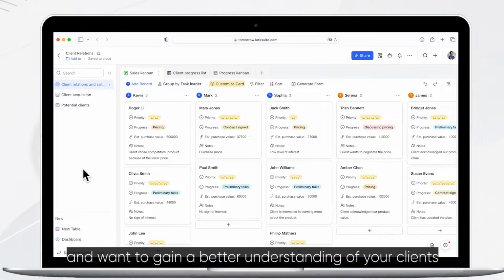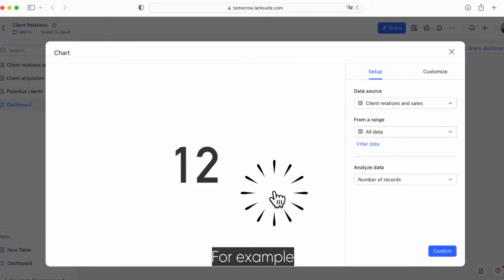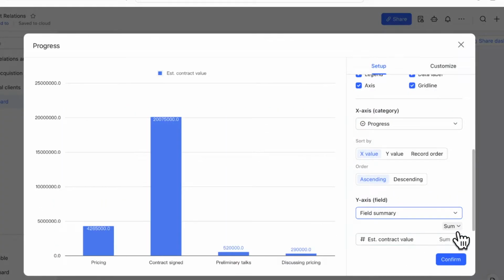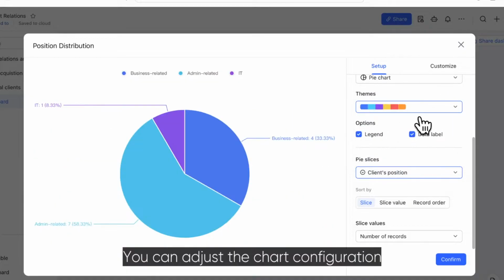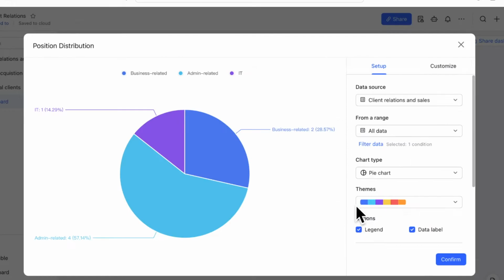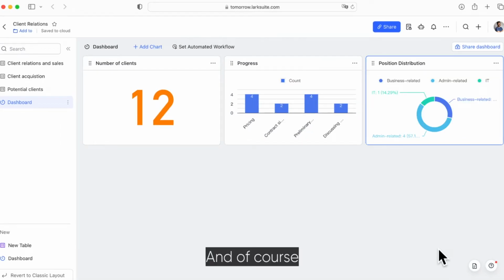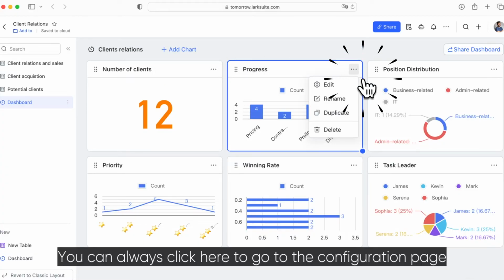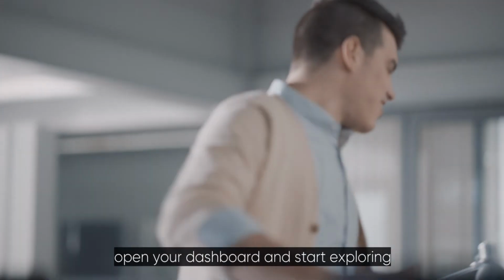Lark 101 | Quick guide to Dashboard | Unlock Data Insights with Lark Base’s Dashboard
Lark is a collaboration platform & productivity suite that brings together everything teams need to be more productive and stay engaged. In this video, we’ll walk you through the basics of using the Dashboard feature in Lark Base. Learn how to better visualize data, identify opportunities, and risks, and make informed decisions to drive success.
Try Lark for free and find the perfect plan for you